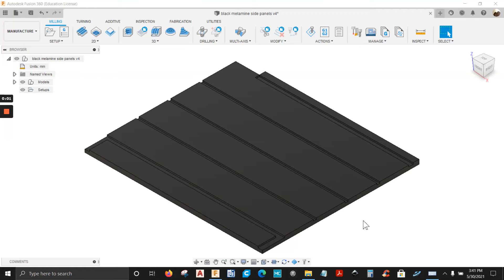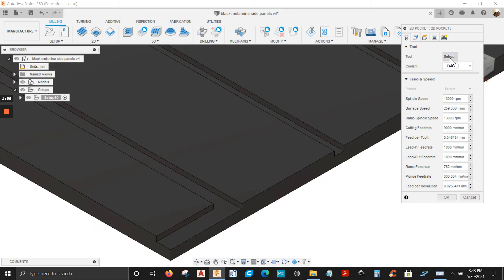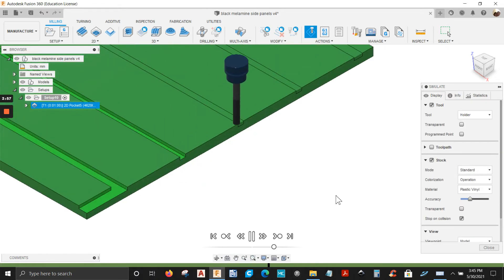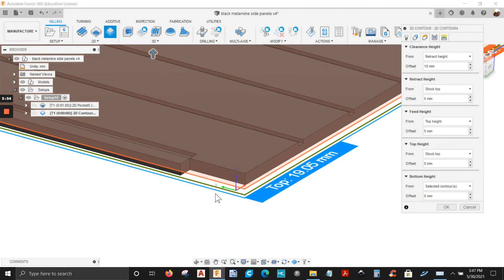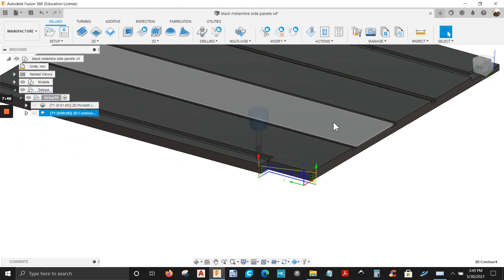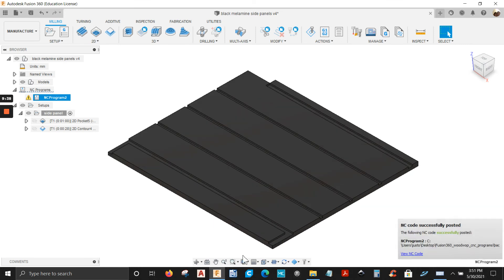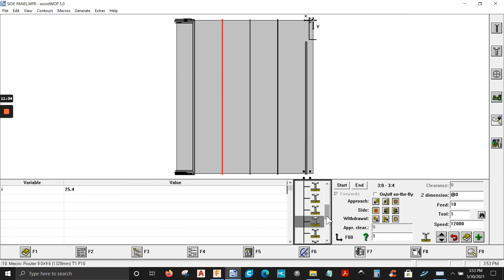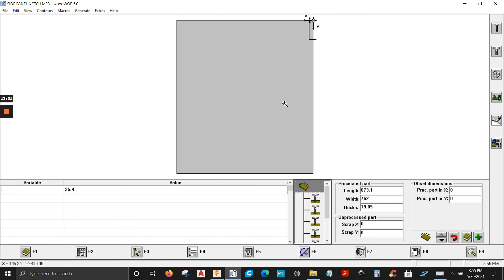Fusion 360 to Woodwop. Cnc programming with Fusion 360.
Programming a side panel using Fusion 360 to convert it into an mpr file for Homag/Weeke cnc.